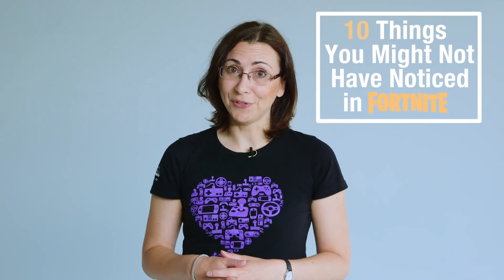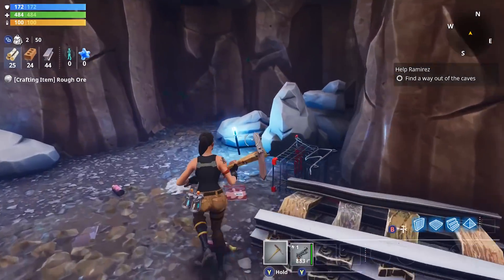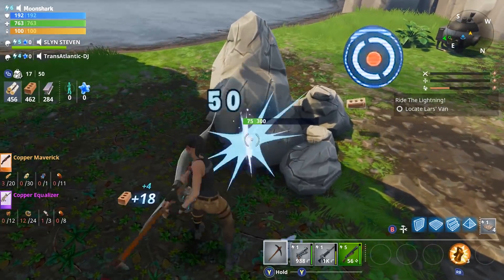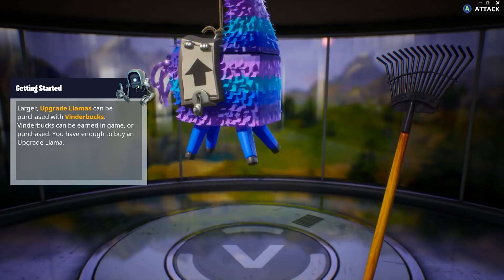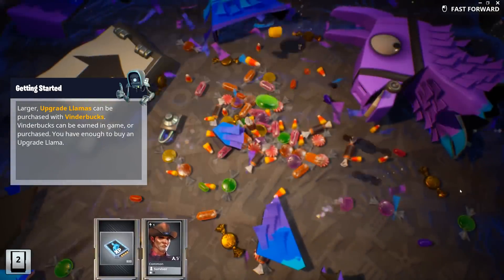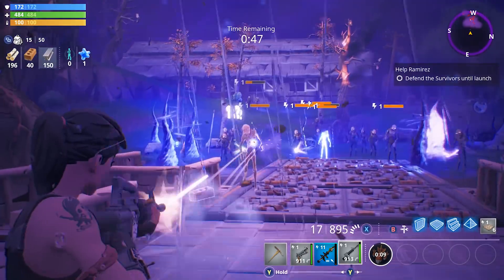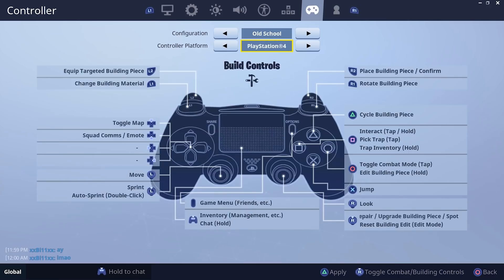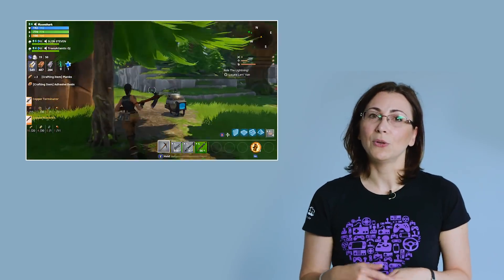Fortnite UX Designer Breaks Down Fortnite's UI / UX | Ars Technica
Celia Hodent, Director of UX for Epic Games (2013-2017), breaks down Fortnite's UI/UX and goes over the small details that many players may not notice.